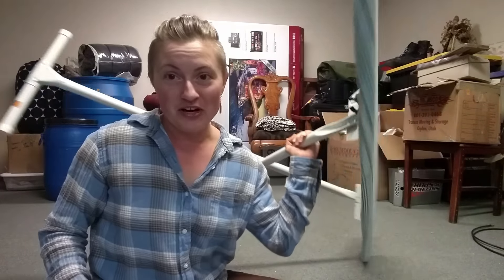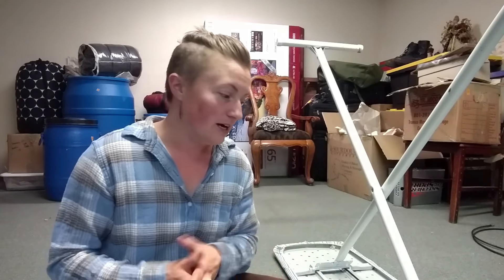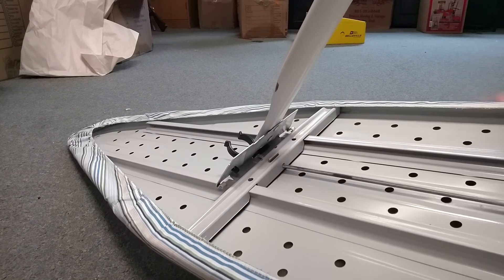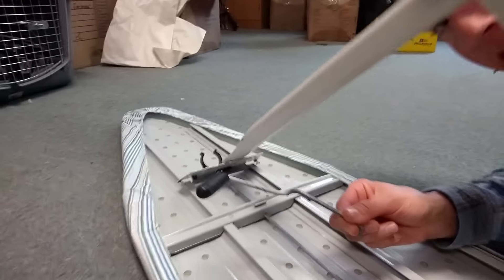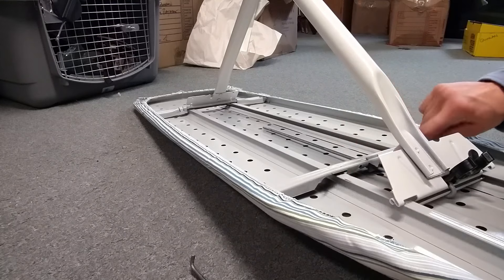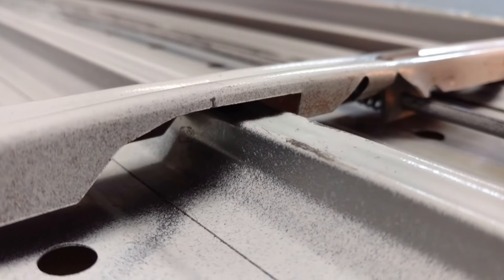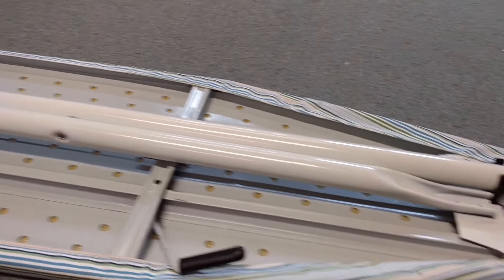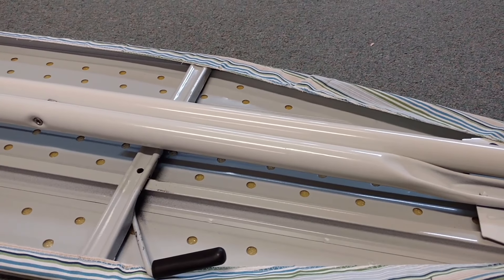How to Fix an Ironing Board Lever! I Finally figured it out!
This is a bit of a random video for my channel, but I thought I'd record this in case someone else has as much trouble as I did. I finally figured out how to put the handle back in the ironing board! Happy fixing ;)